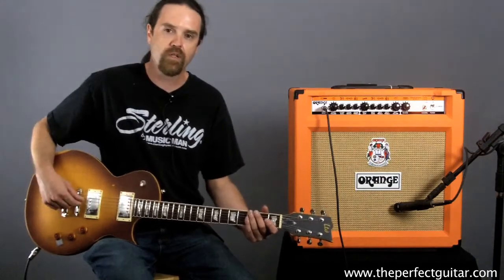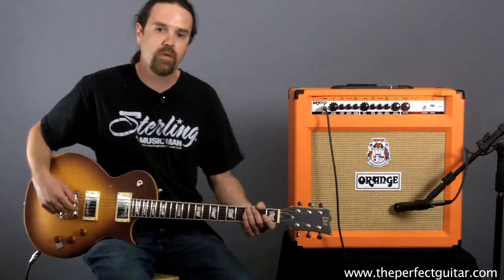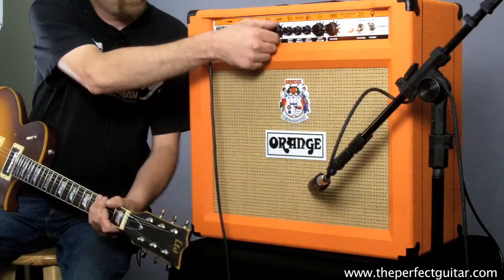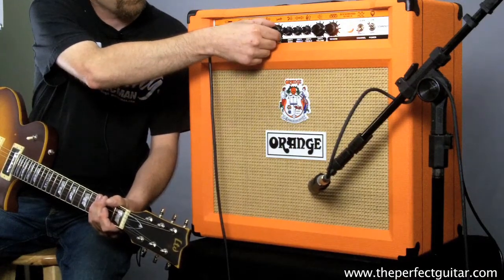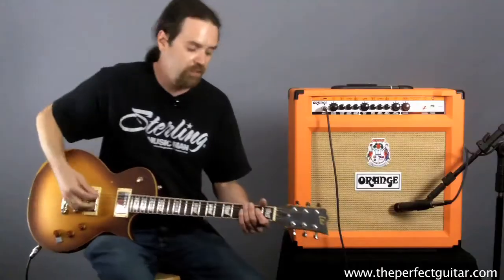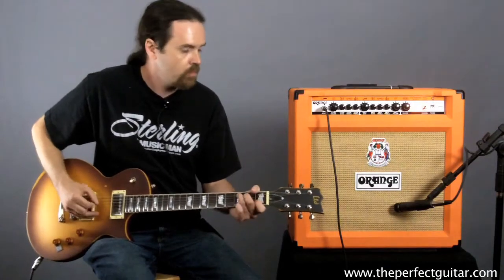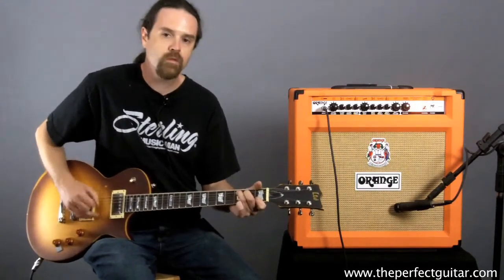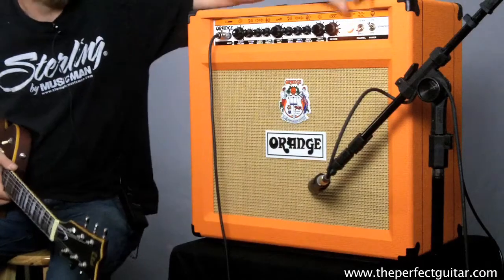Orange Rockerverb 50 MK II Combo Amp Demo - The Perfect Guitar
Wade demos the Orange Rockerverb 50 MK II 1 x 12 Combo Amp at The Perfect Guitar.